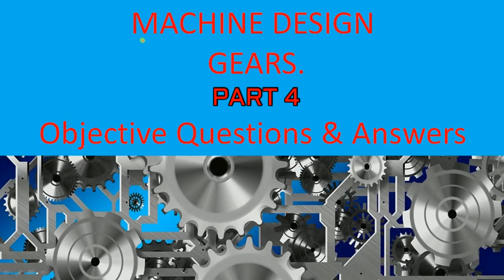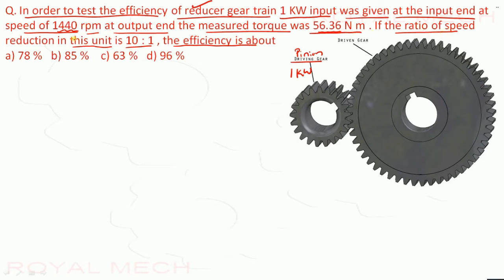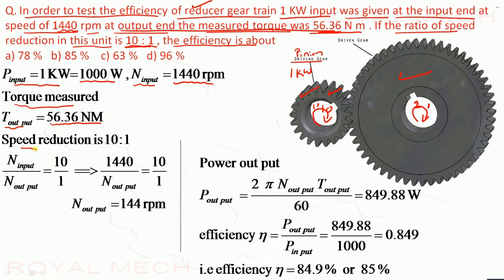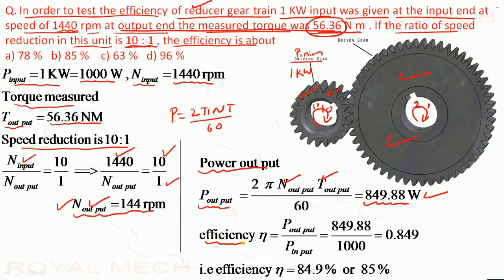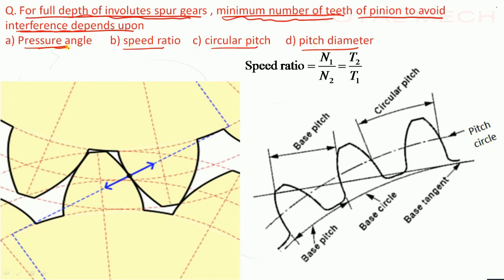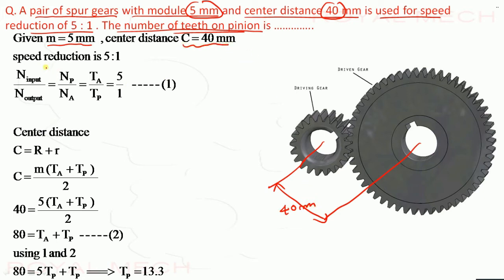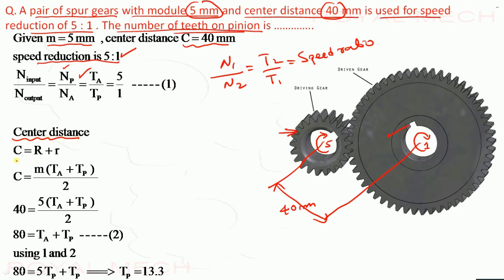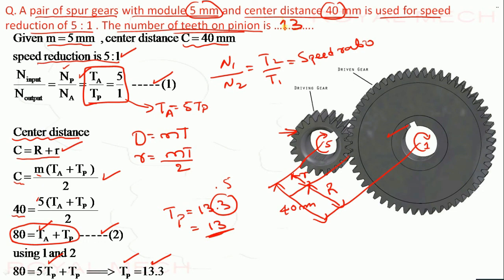MACHINE DESIGN GEARS PART 4 | GATE Preparation | ME | 2019 | SSC JE | ESC | PSU| IES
For Gate, SSC JE, ESE, RAILWAY, PSU and other exam mechanical preparation in 2019 .This video help you to compare the Mechanical engineering machine design GEARS objective questions and answers. With detailed explanation of answers students learning skills improve by comparison of answers and also you get the previously studied concepts revision by watching these video.